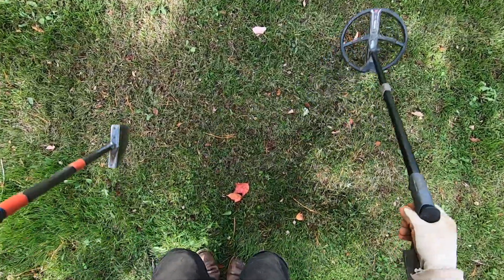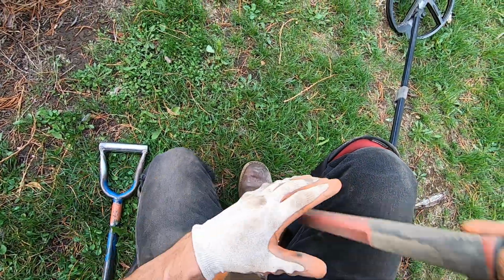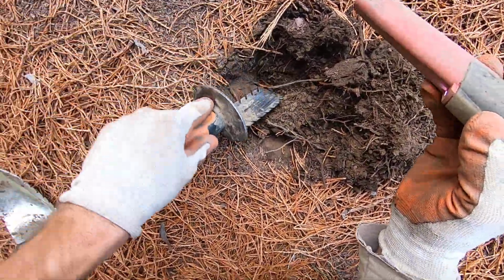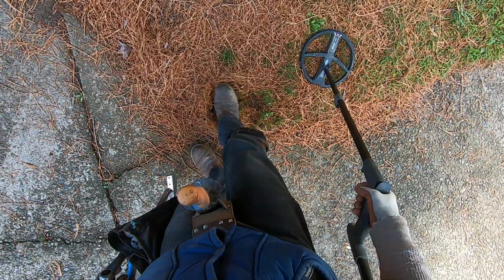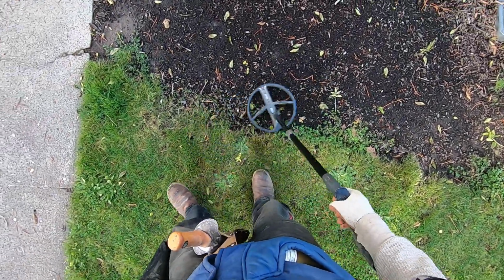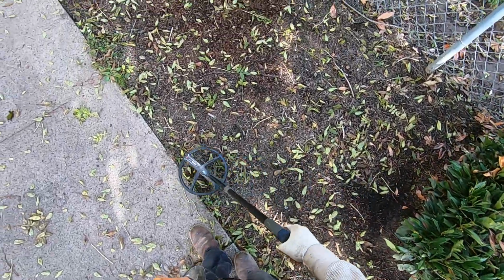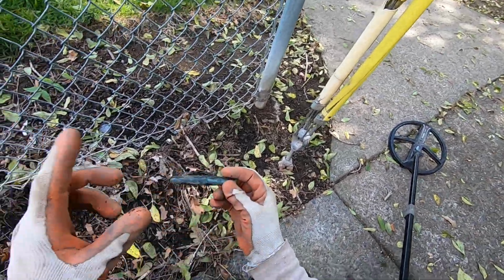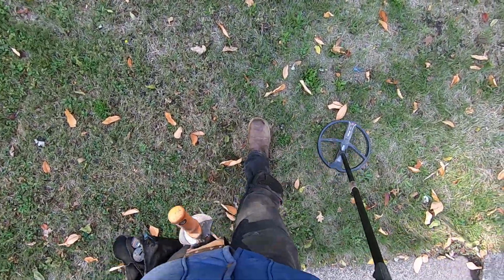LIVE DIG ACTION!! Deus 11" x35 coil in the beat up park.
Nice coinball to end the hunt.